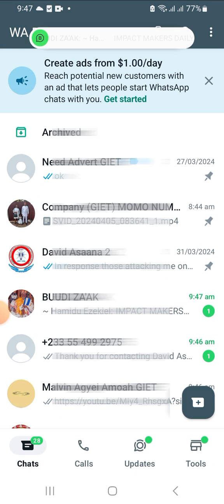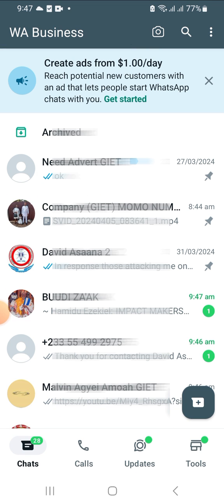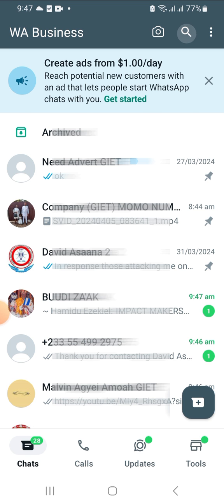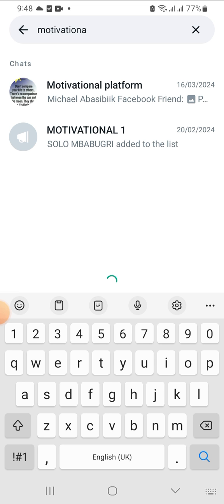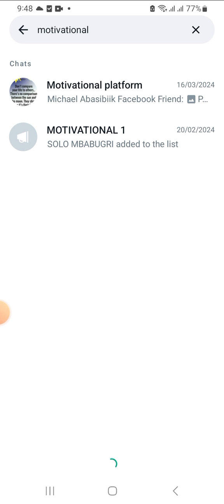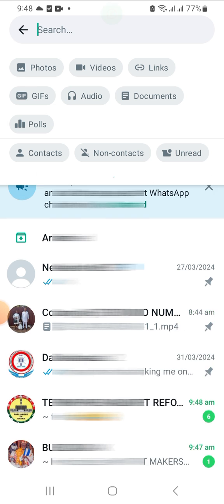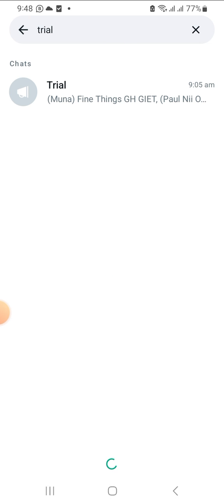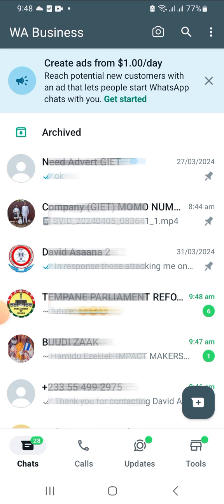How to find broadcast list in WhatsApp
Follow the steps in this video to find broadcast list in WhatsApp